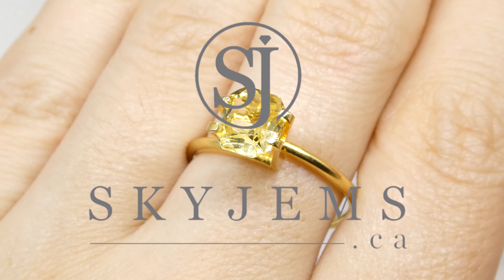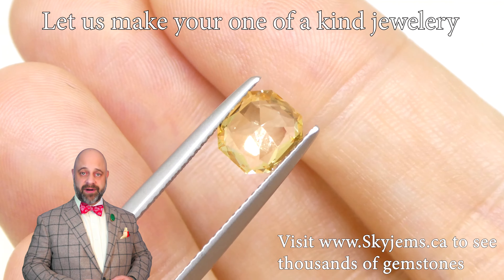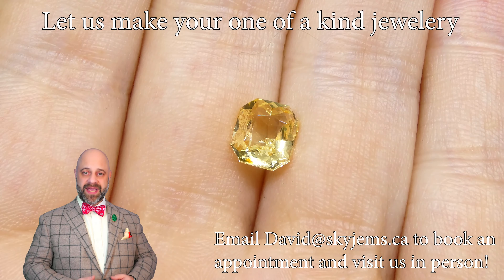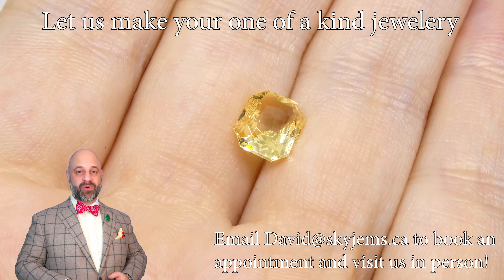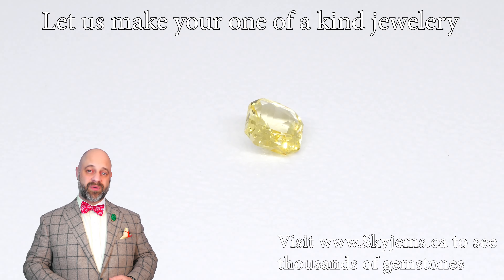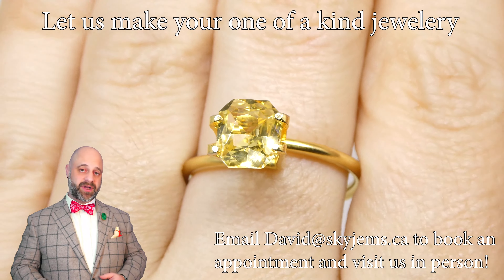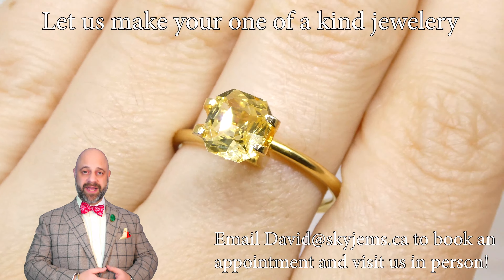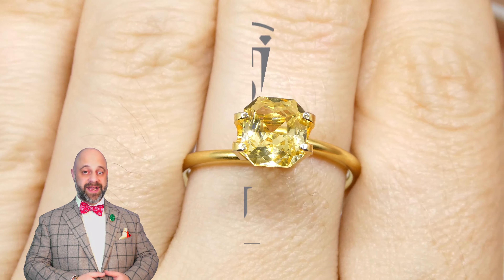1.73 ct Yellow Sapphire Octagonal GIA Certified Unheated, Sri Lanka - GIAS0060 3